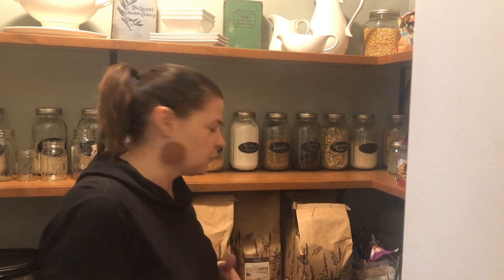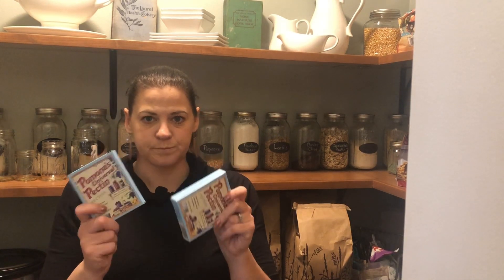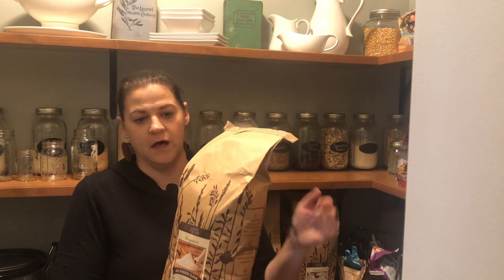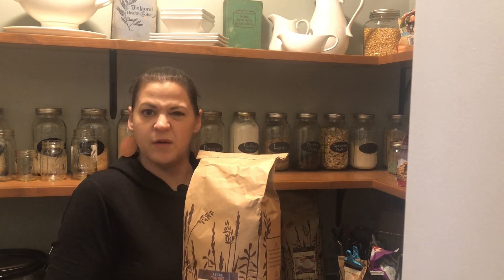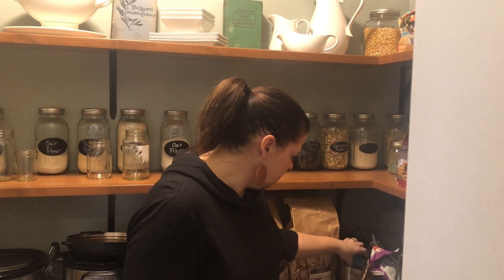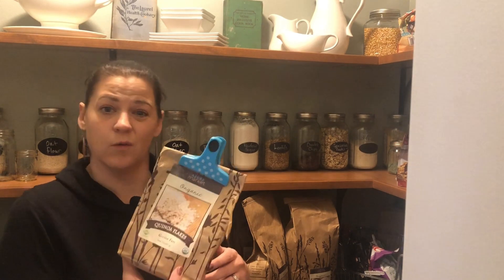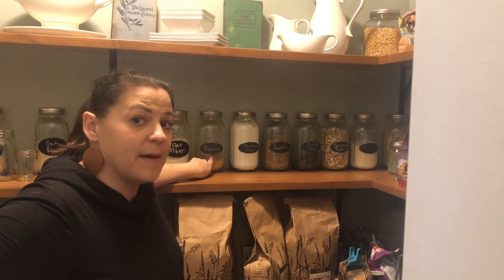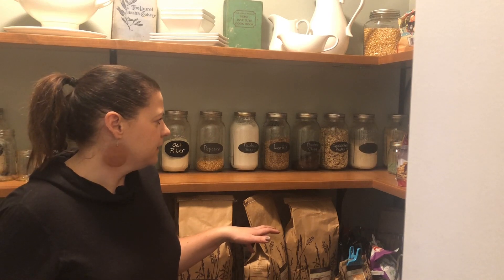What is in our Azure Standard order??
Link to azure standard. Please consider using this link when you make your first order with Azure Standards, as it helps our family with grocery costs. THANK YOU